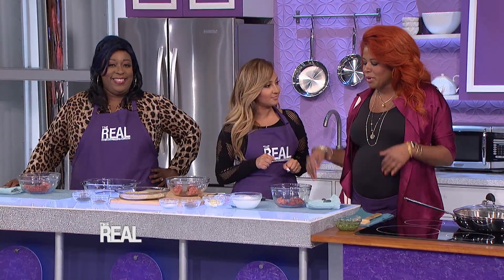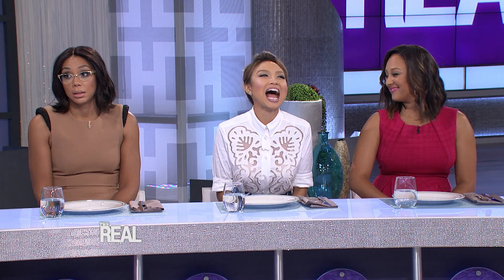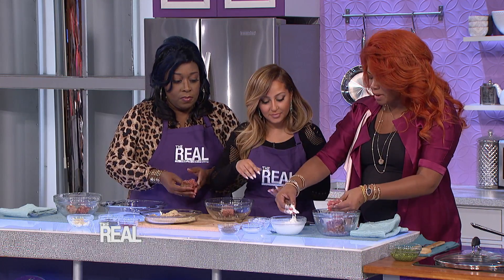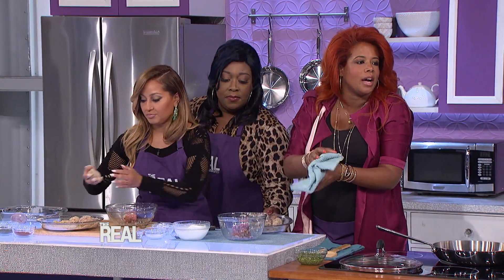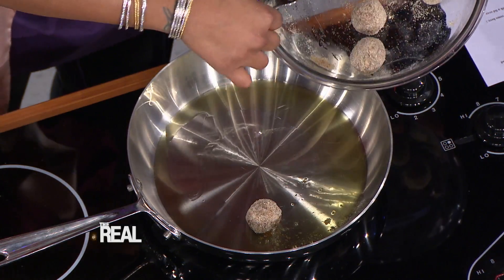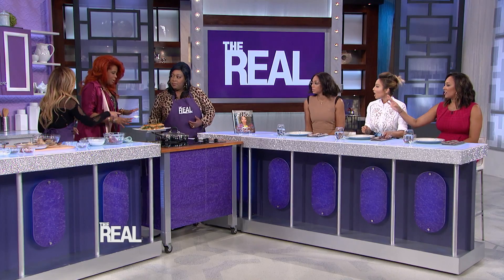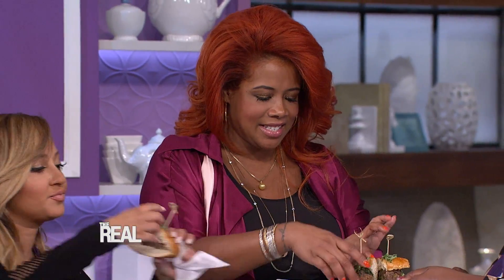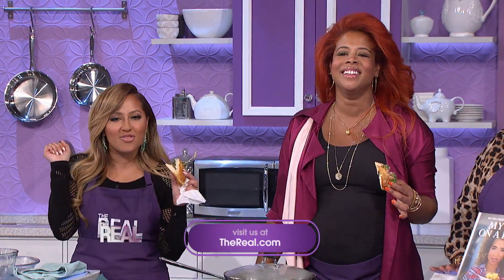In the Kitchen with Kelis!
The musician-turned-chef shows off her baby bump, and opens up about her upcoming cookbook, “My Life on a Plate: Recipes from Around the World.” Plus, she reveals if baby number two is a boy or girl!